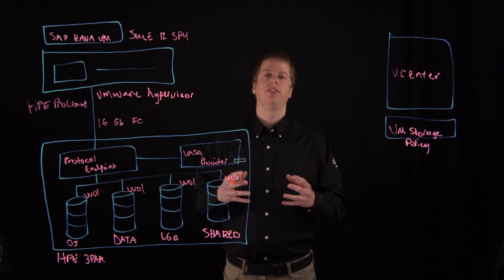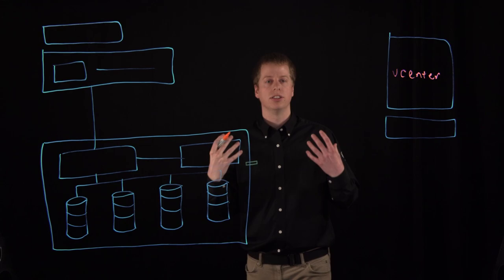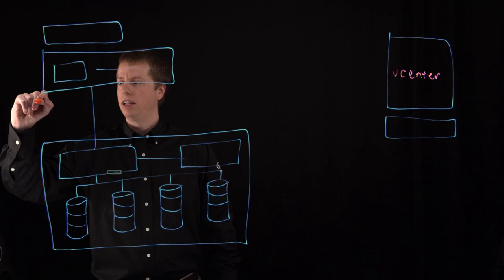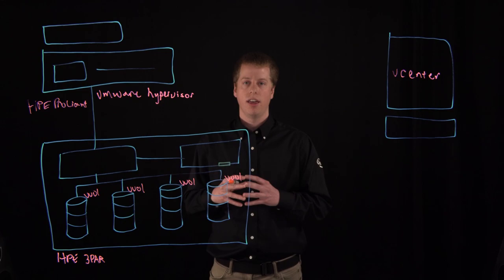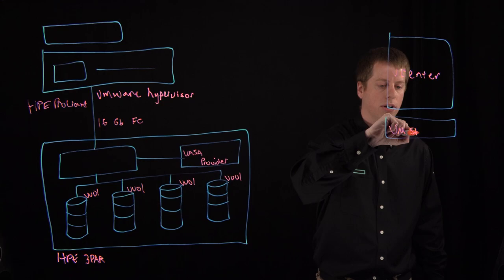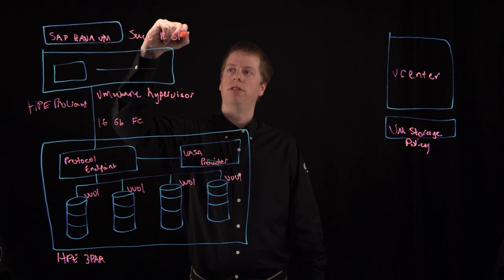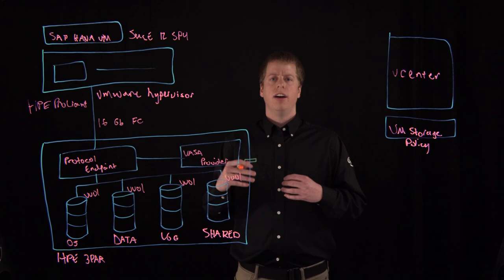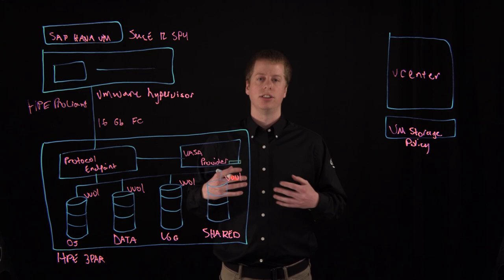SAP HANA on VMware vVols powered by HPE Storage – Evan Carlson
Virtualized SAP HANA environments are becoming more mainstream. This video describes how to deploy an SAP HANA environment on HPE Storage using VMware vVols – by Evan Carlson, Solution Engineer, HPE Storage at SAPPHIRE NOW 2020.

To access the reference configuration document mentioned in this video,